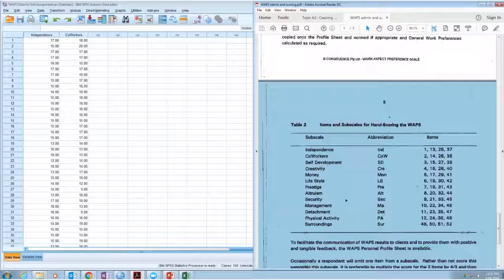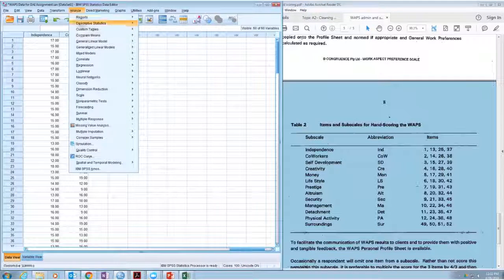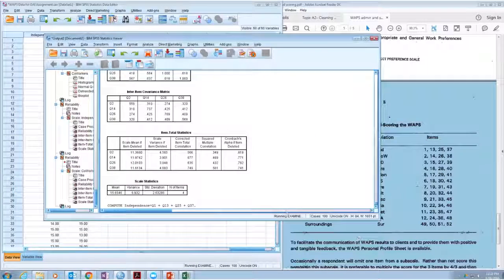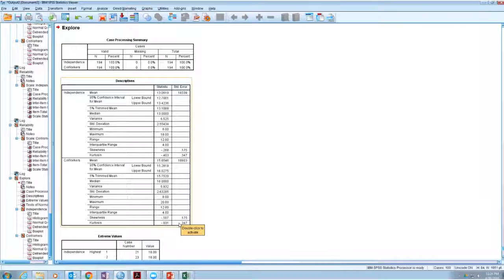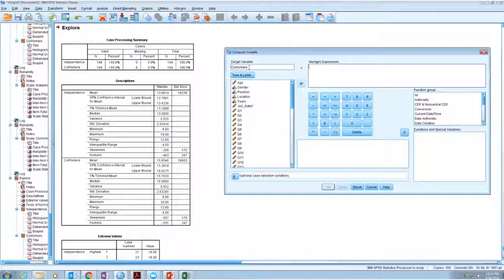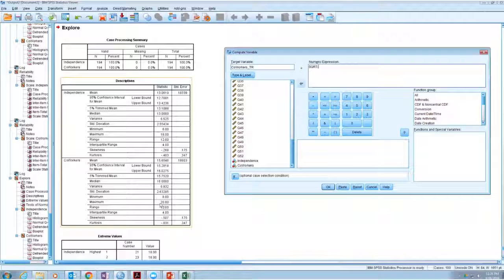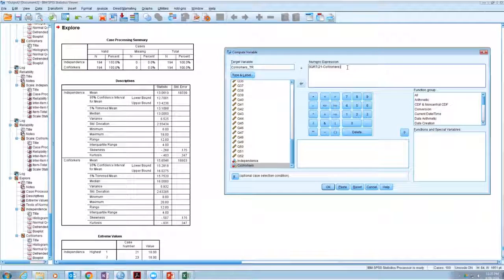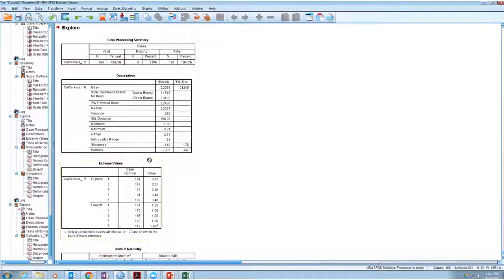dealing with skew